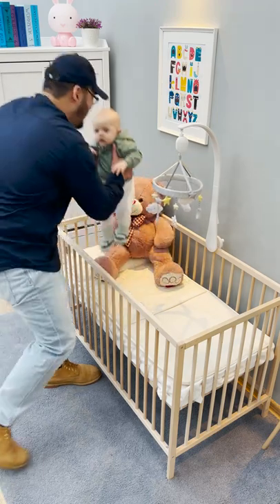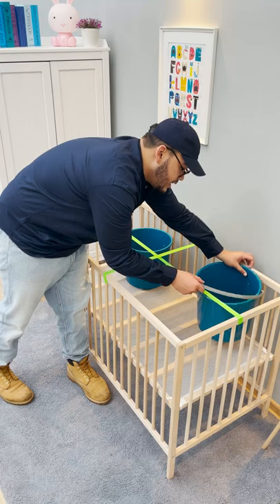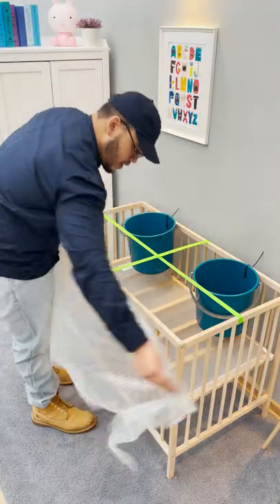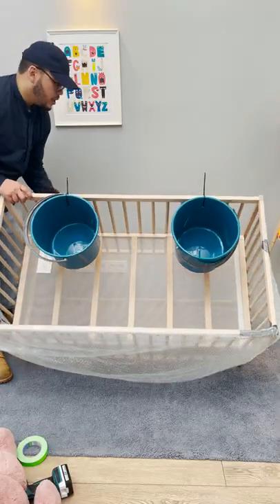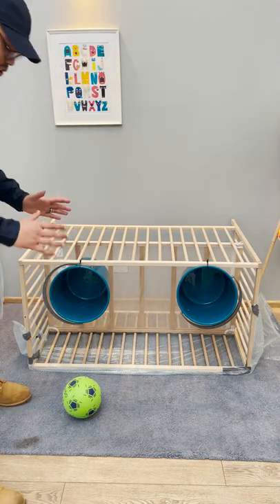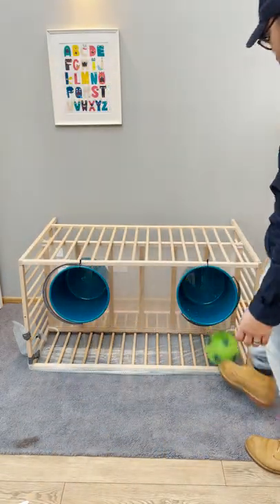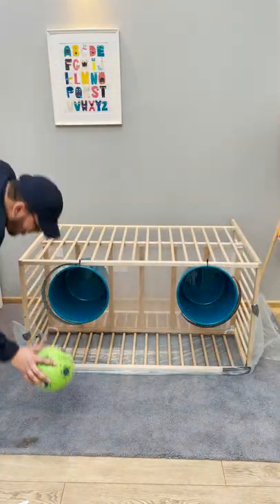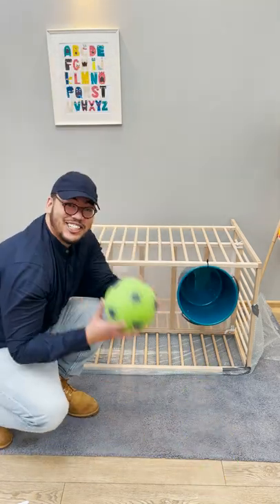Why do they cheat at their own home! 🤦